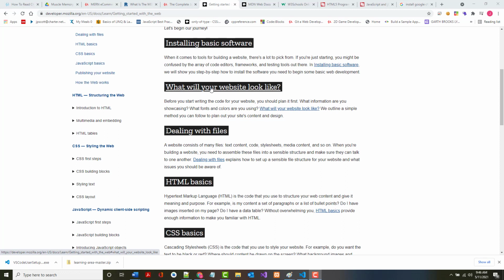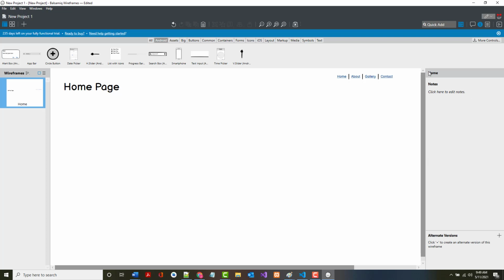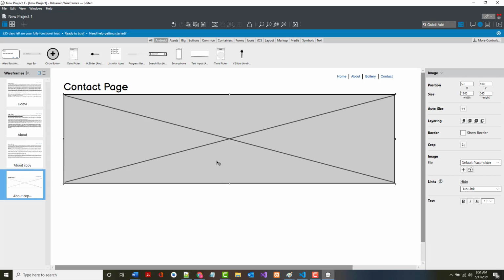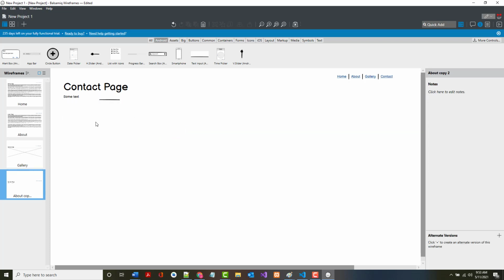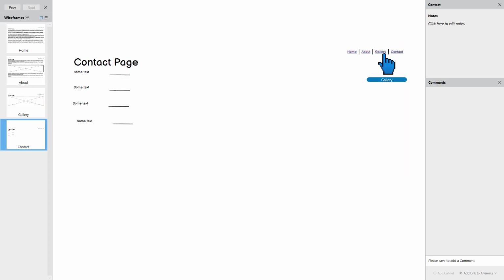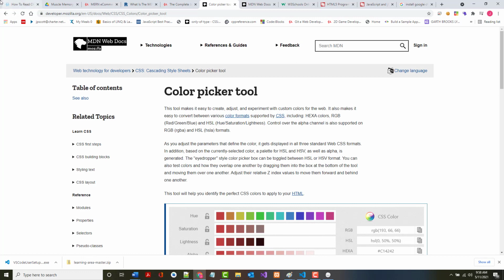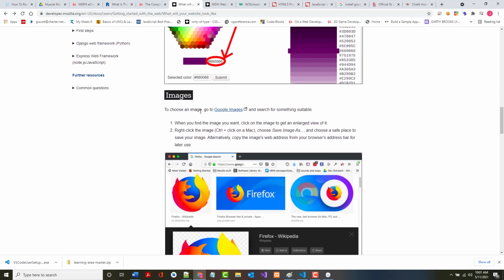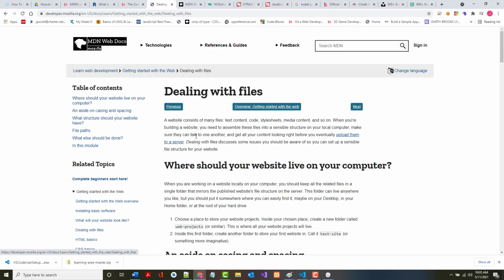MDN Learn Web Development - Part02